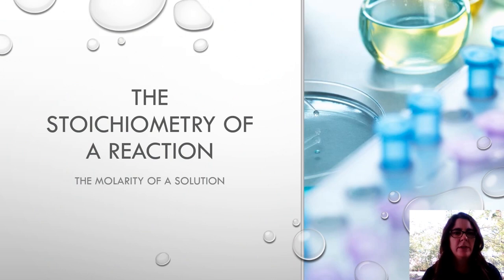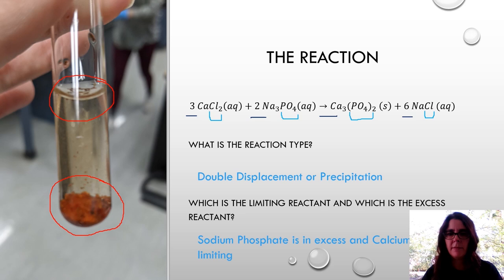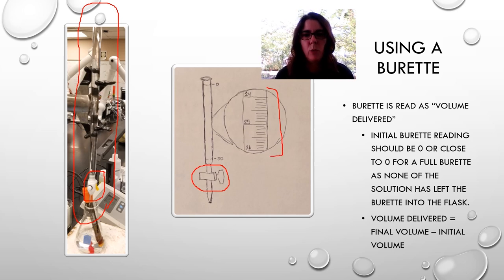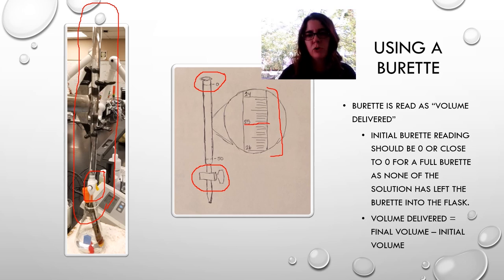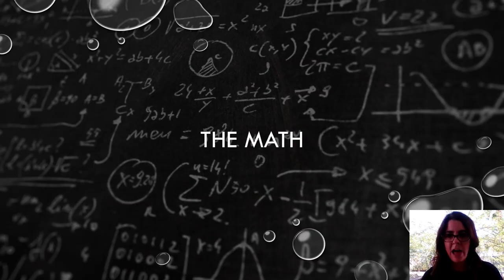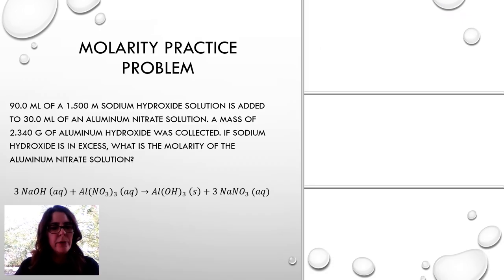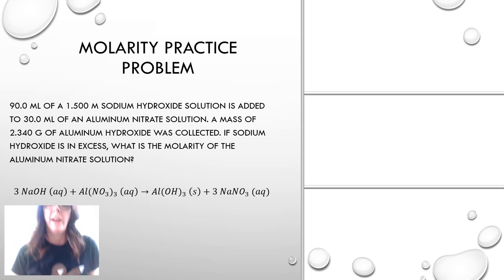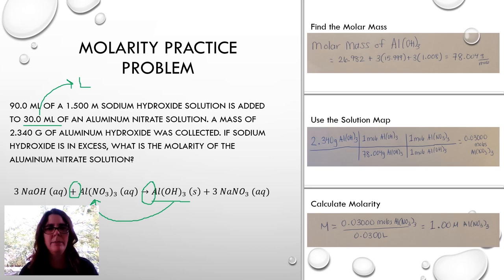Stoichiometry of a Reaction